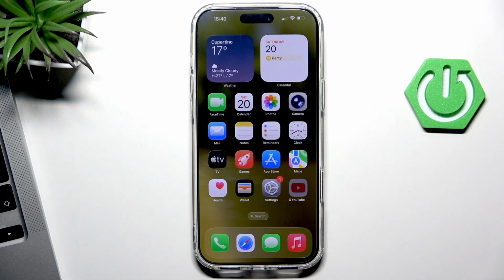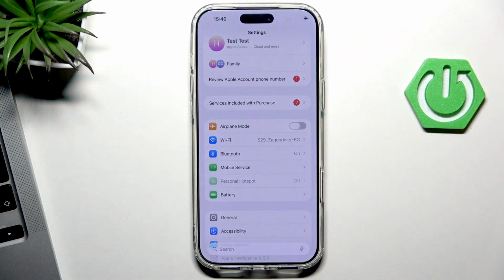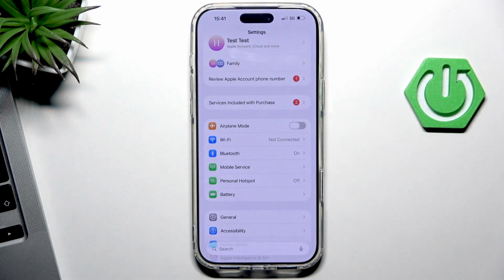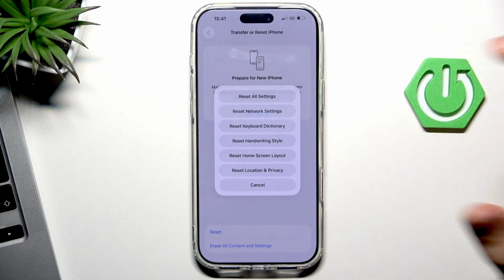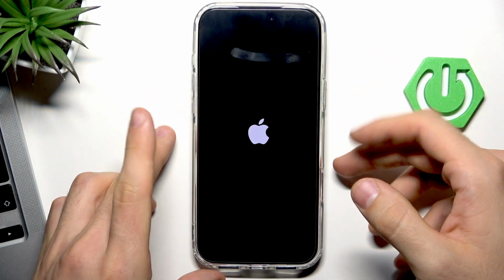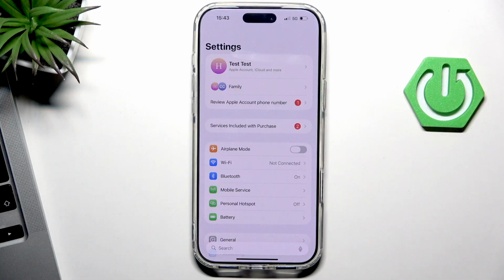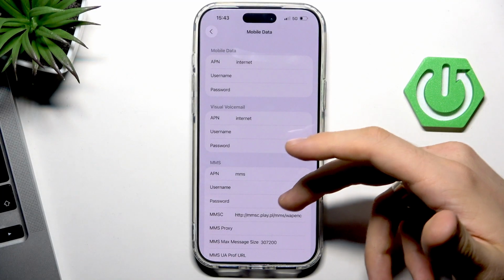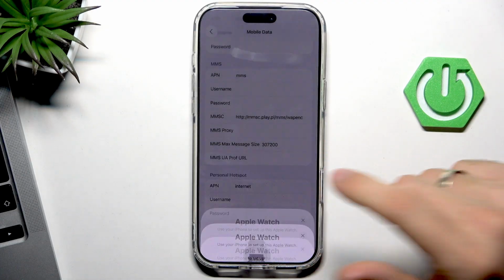Fix Mobie Data on iPhone 17 Pro Max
If your iPhone 17 Pro Max is having issues with mobile data or network connection, this video will help you solve the problem step by step. Learn how to fix mobile data not working on iPhone 17 Pro Max by using simple troubleshooting methods, including toggling airplane mode, rebooting your device, resetting network settings, and checking APN settings. We also explain what to do if your eSIM is involved and how to get the correct settings from your carrier. Follow these easy instructions to restore your internet connection and enjoy smooth network performance on your iPhone 17 Pro Max.

How to fix mobile data on iPhone 17 Pro Max?
How to reset network settings on iPhone 17 Pro Max?
Where are APN settings on iPhone 17 Pro Max?

0:00 Introduction
0:10 Enable and disable Airplane Mode
0:30 Reboot iPhone 17 Pro Max
1:05 Reset network settings
1:45 Handle eSIM options
2:10 Check and reset APN settings
2:40 Contact your carrier for help
3:00 Final tips and outro